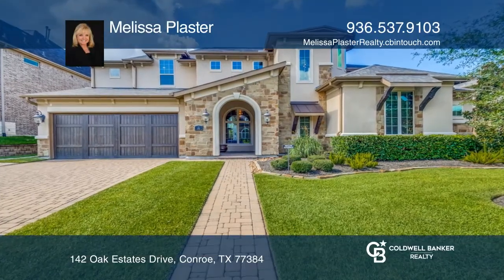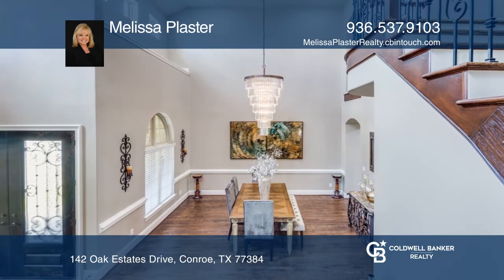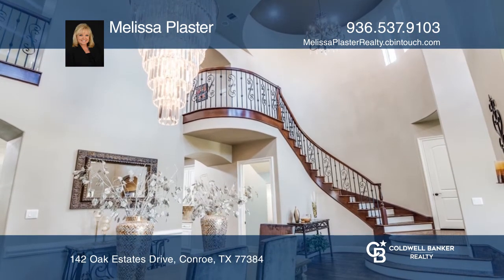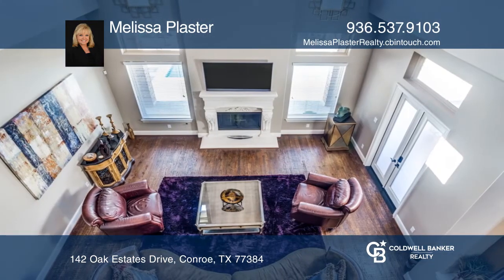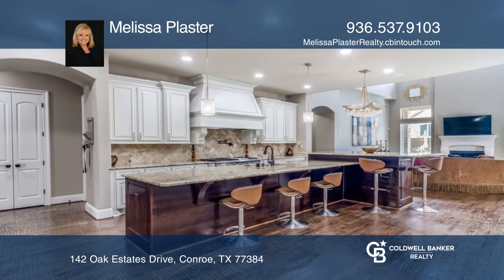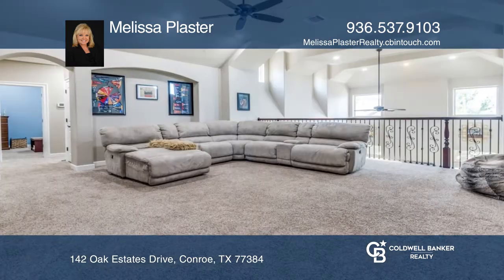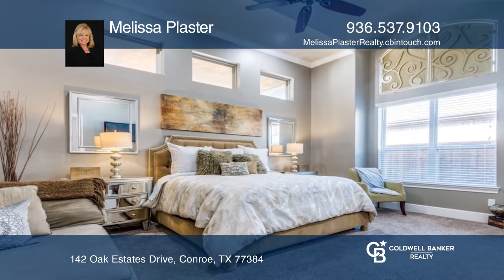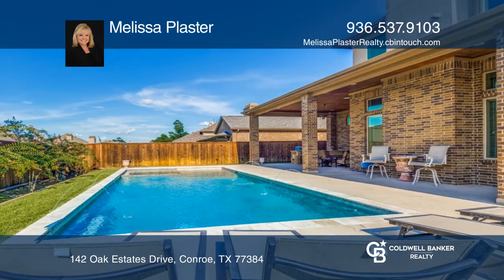142 Oak Estates Drive Conroe, TX | ColdwellBankerHomes.com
142 Oak Estates Drive, Conroe, TX

Unique custom-like floor plan with elegant interior finishes, gourmet island kitchen, arched entries throughout, stunning two story foyer and dining, beautiful curved iron railing staircase, beamed ceiling, massive elegant chandeliers, scraped hardwood floors and high ceilings. Upgrades include exot